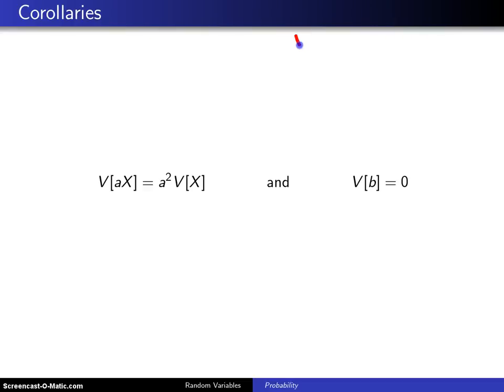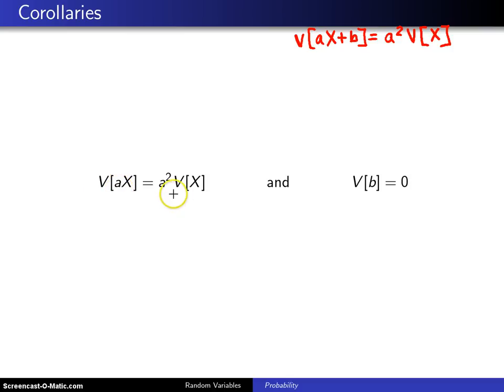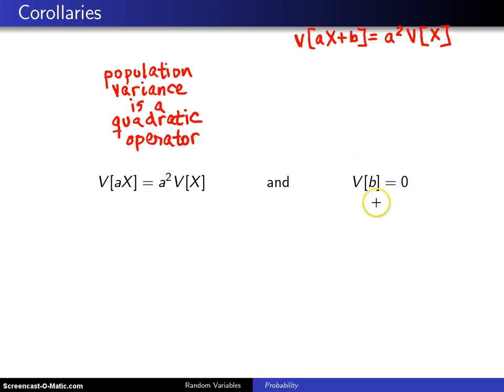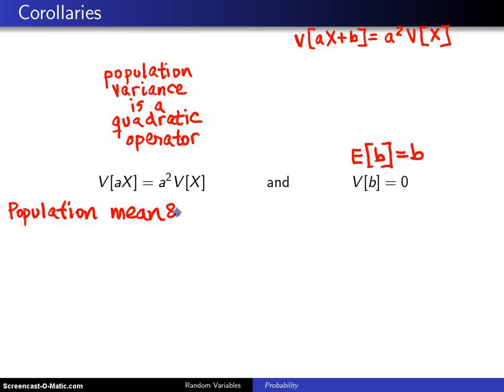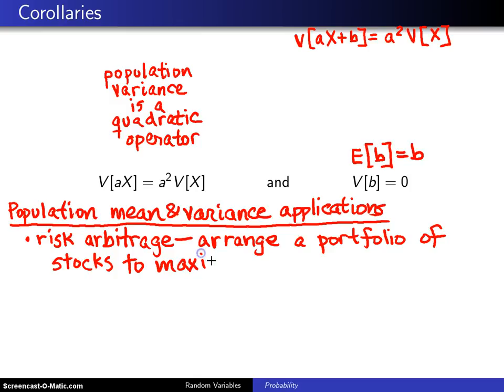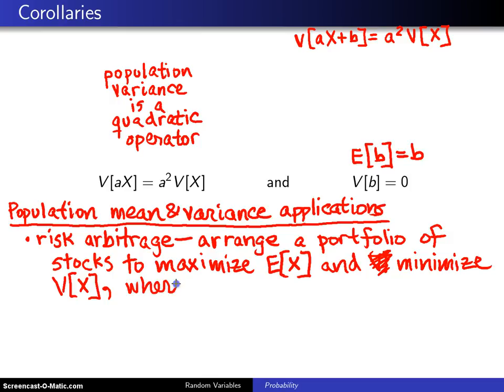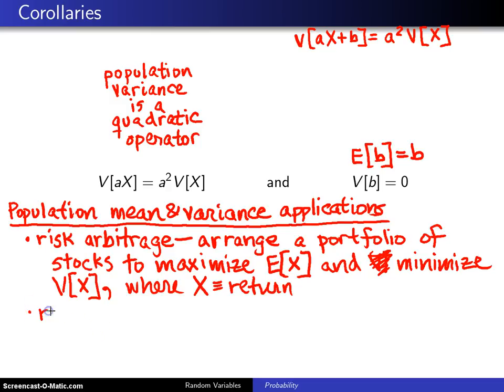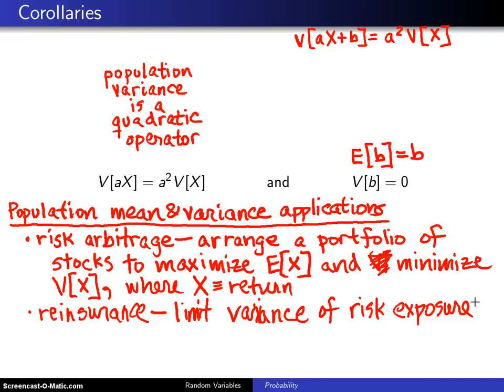Population variance corollaries